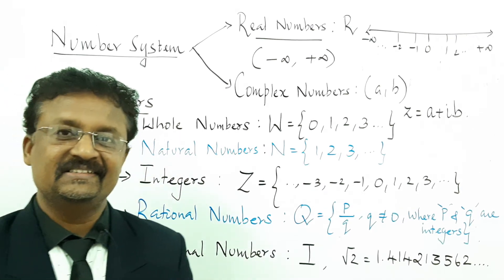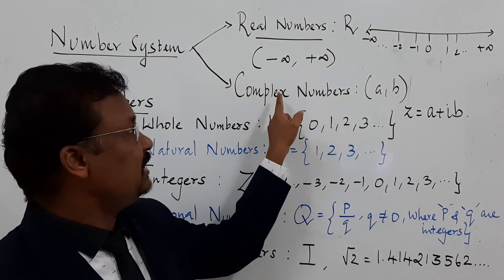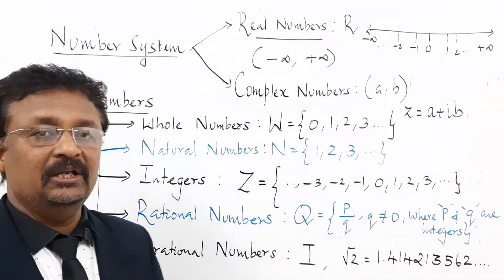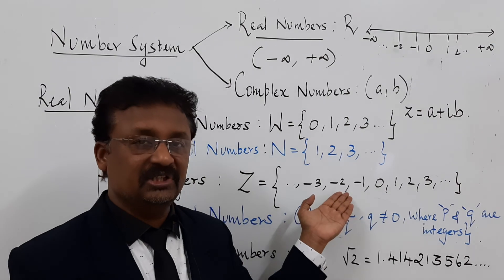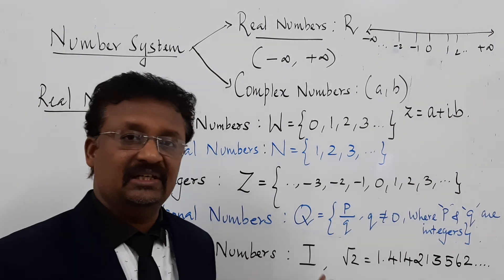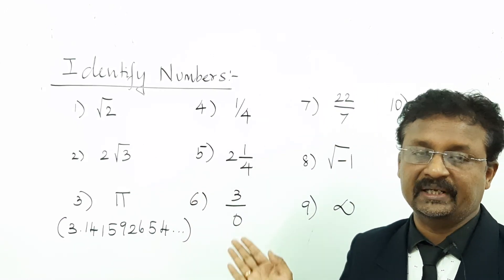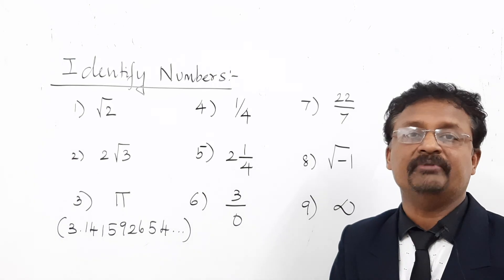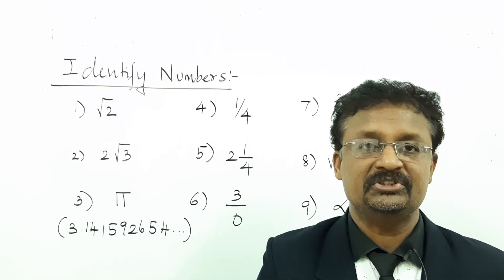Real Numbers / Real Numbers (Part I) / Real Numbers Part I by Dr. R. Giri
Real Numbers - Part I | Mathematics Lessons | Basic Mathematics | Queen of Sciences | Dr. R. Giri | Education and Entertainment | E & E